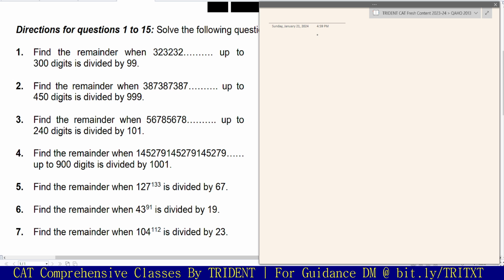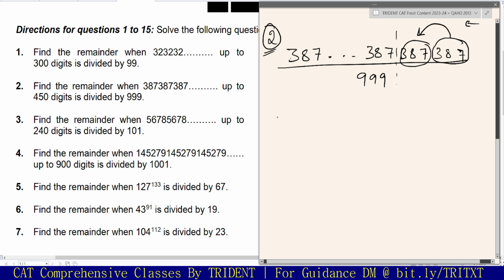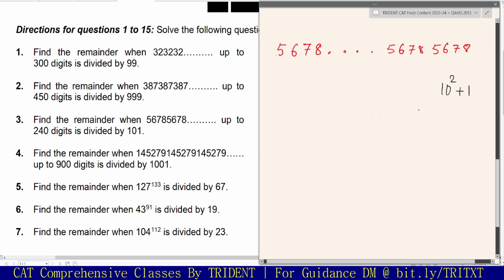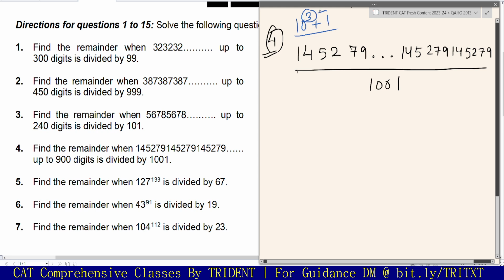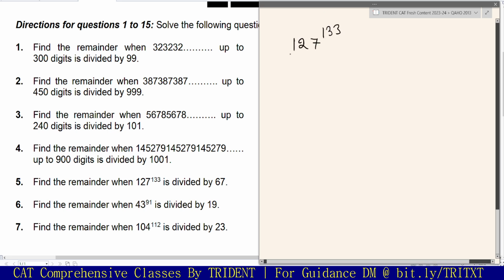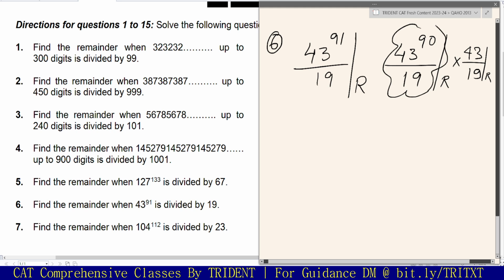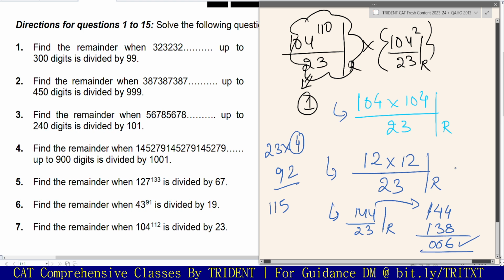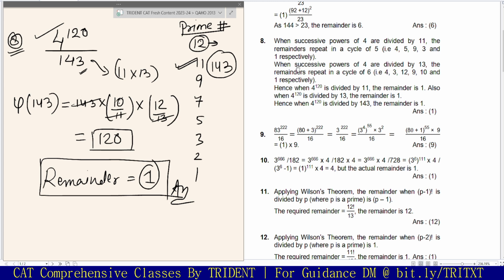CAT 2024 Handout Solving Session Part 01 | Numbers 2 | QA-HO